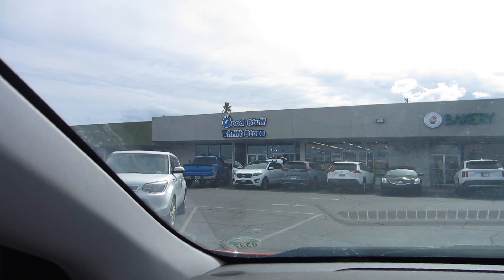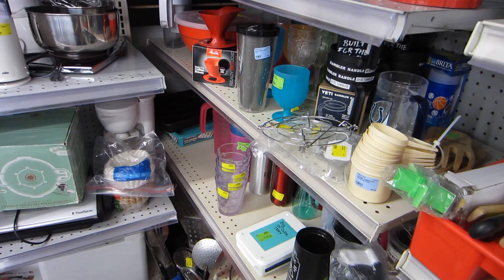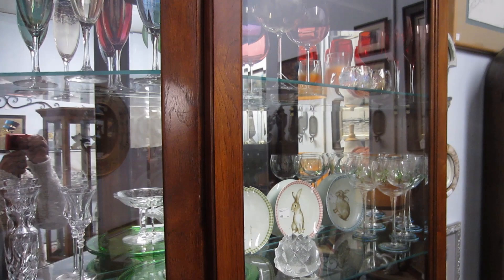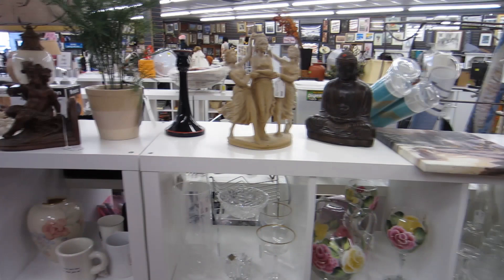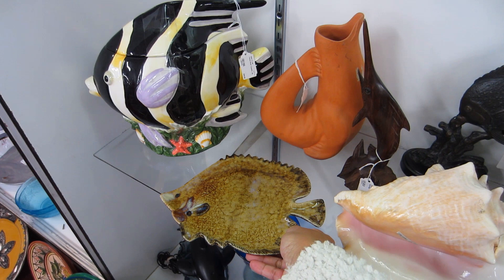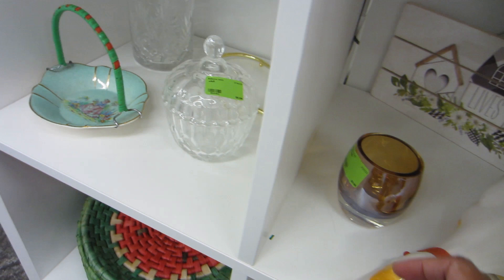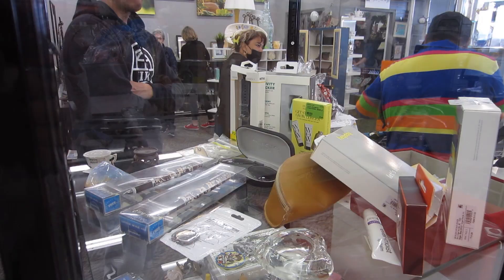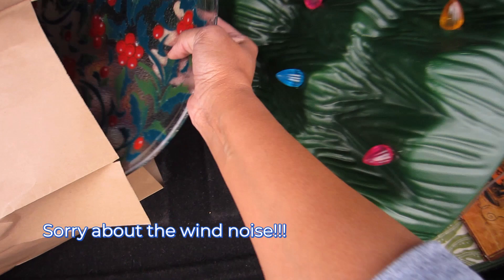Thrift With Me at the Good Stuff Thrift Store in Las Vegas!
I went thrifting at The Good Stuff Thrift Store in Las Vegas on their grand opening day!!!

I love thrift shopping and sharing the amazing things I find along the way!